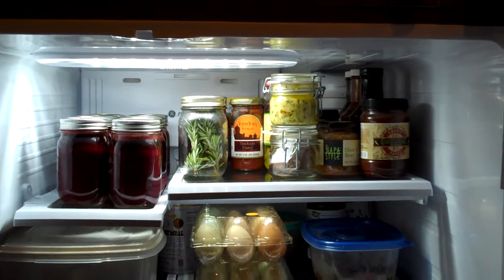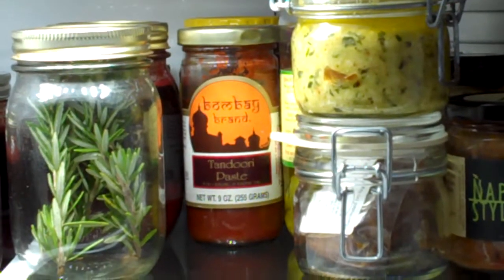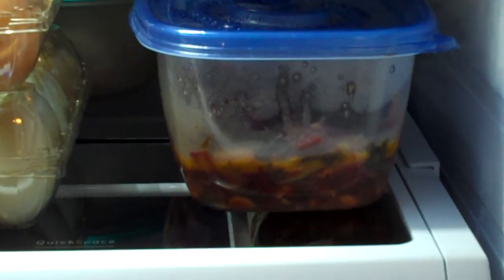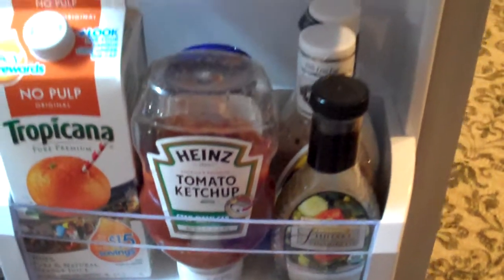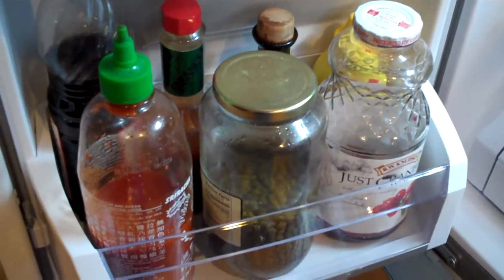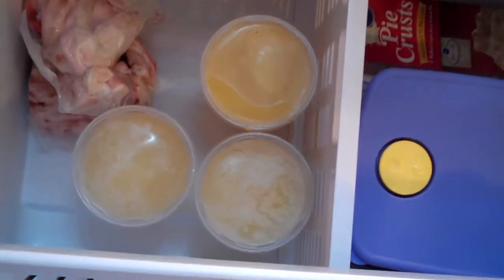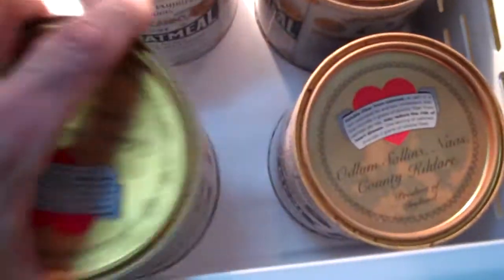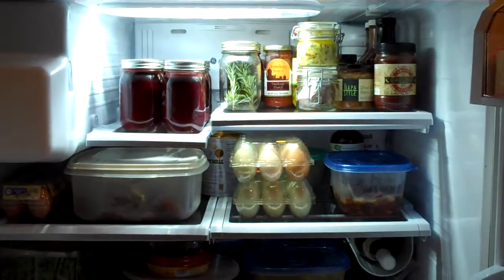Chef Rick Moonen's Home Fridge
What's in my fridge you ask? Watch I'm gonna show you...